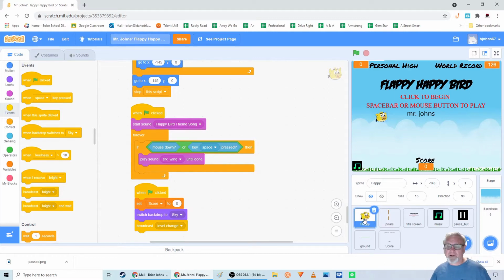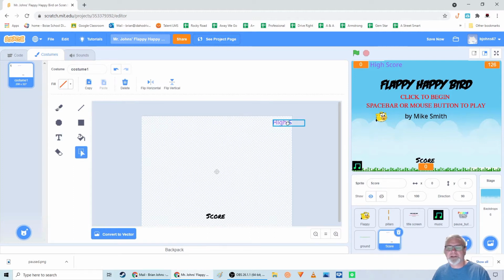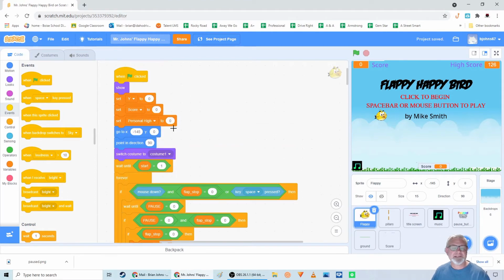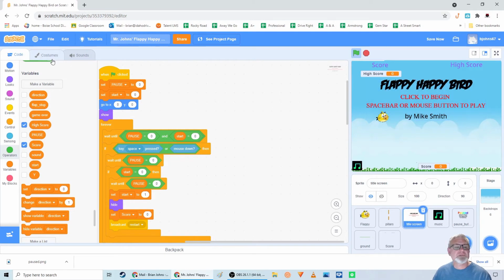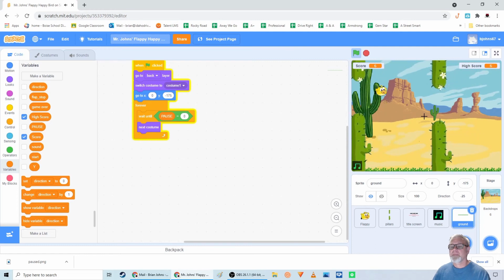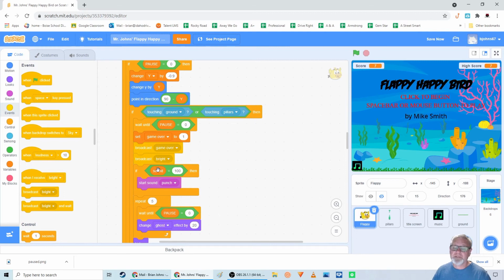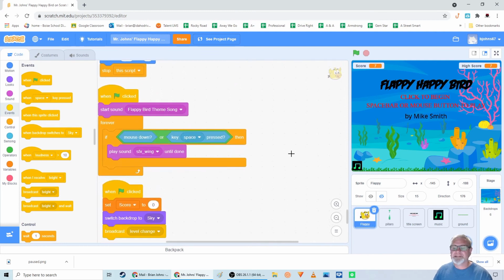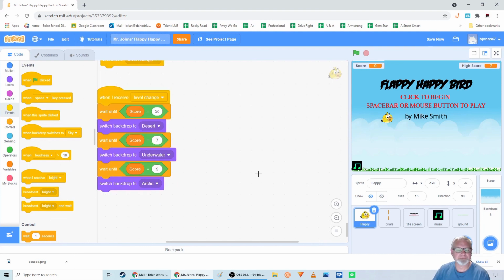Making Happy Flappy Bird in Scratch, Episode 2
All the coding you need for the Flappy sprite.